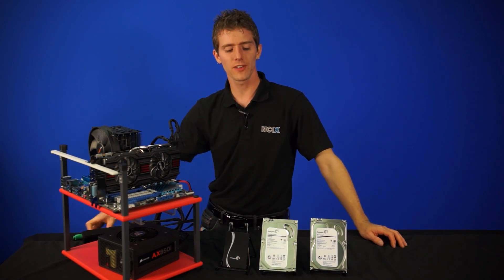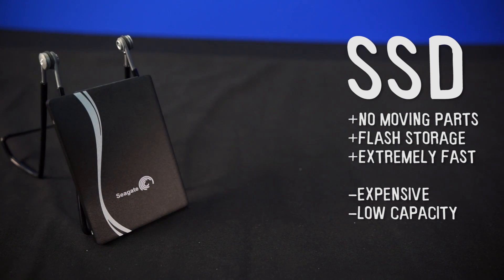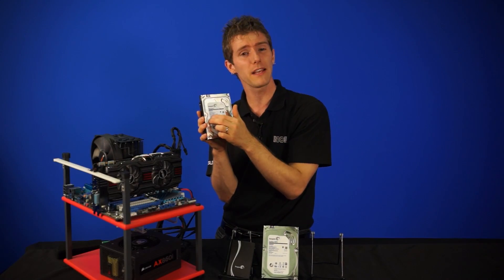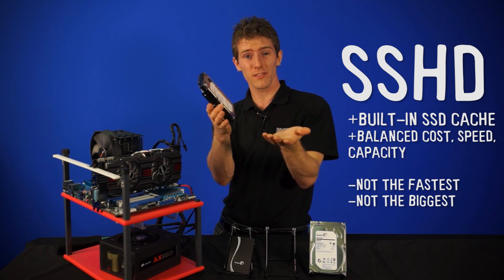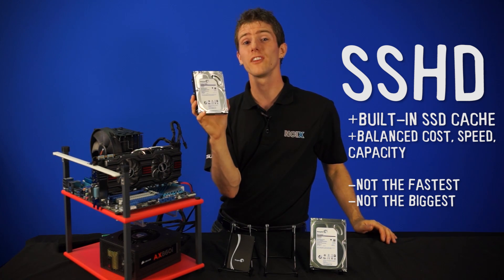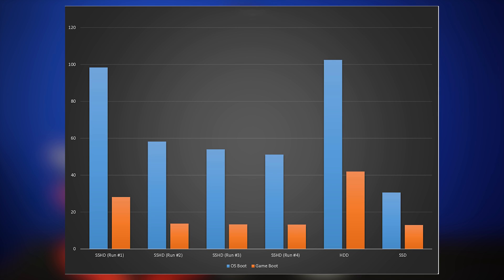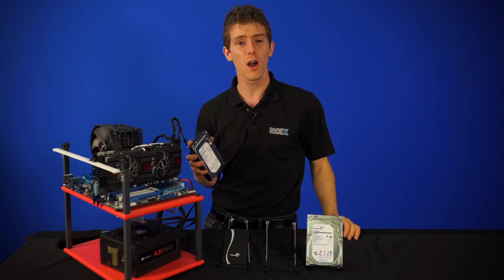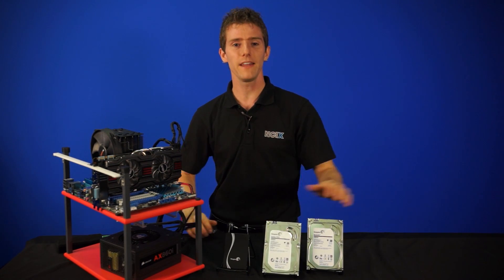Seagate 600 Desktop Solid State Hybrid Drives vs SSD vs HDD - Showdown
Seagate has a new lineup of desktop grade SSHDs.  This new hard drive has built in SSD storage which can be used for quick reads and writes.  We put it head to head in Operating system and game boot times to see what the benefits are, and how quickly you can benefit from this SSHD.